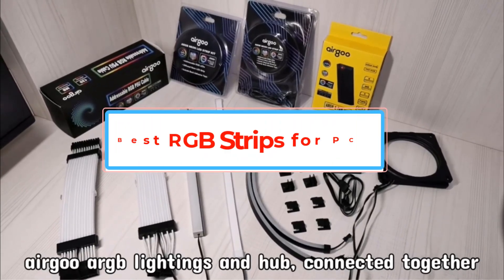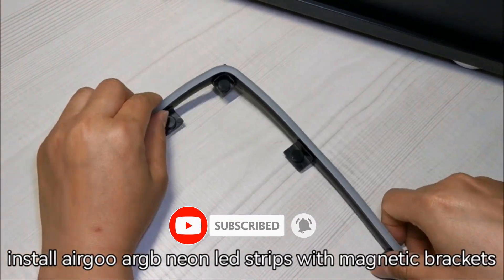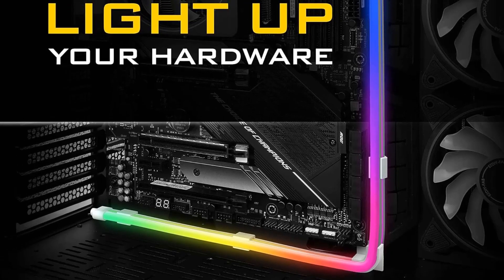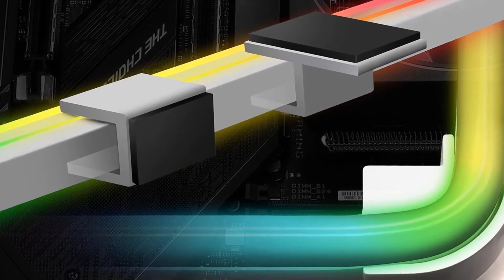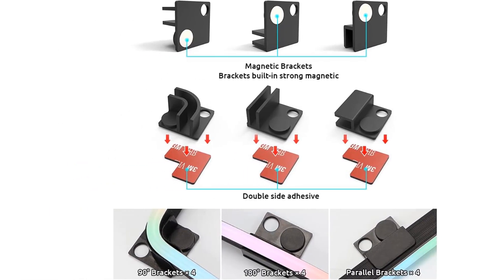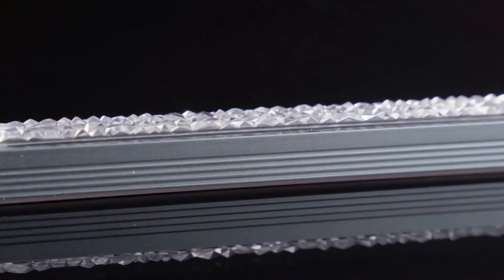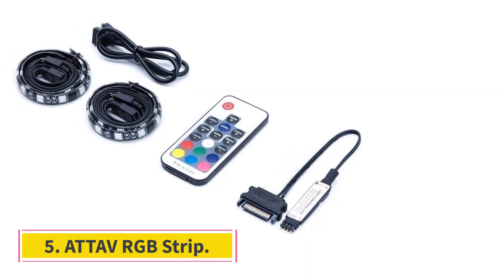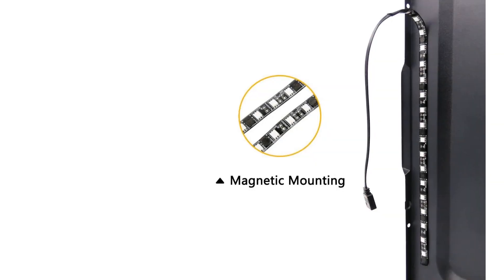✅Top 5 Best RGB LED Strips for PC 2024( TOP 5 PICKES )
owners.